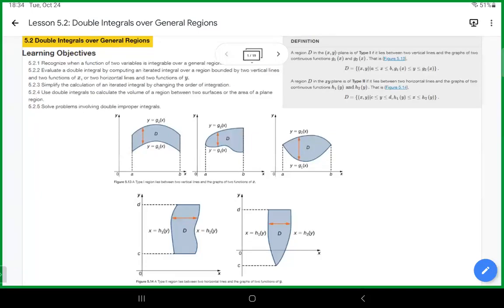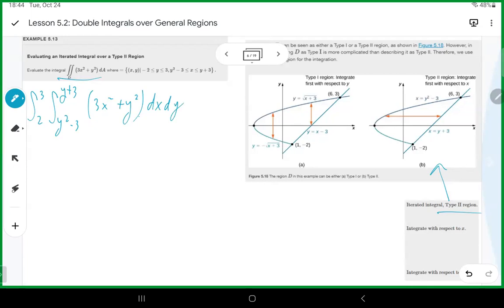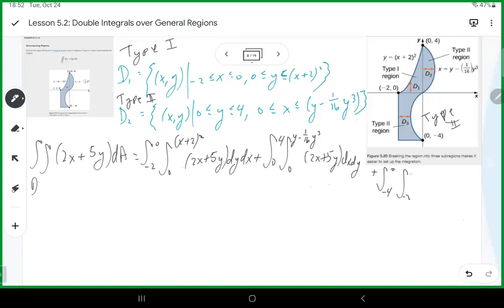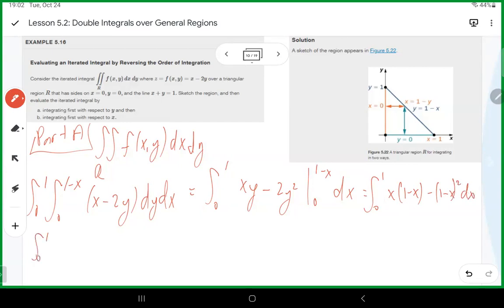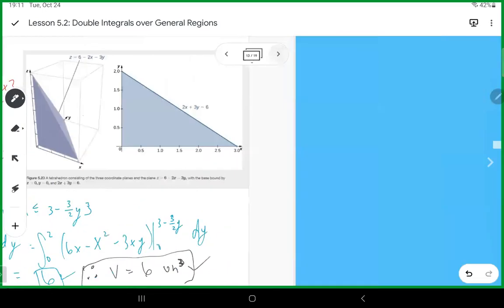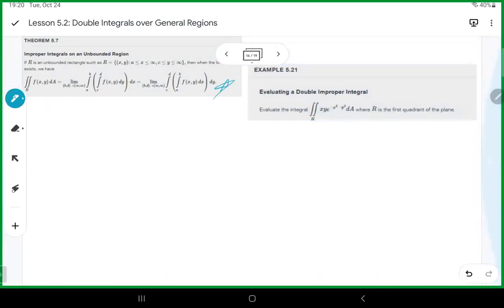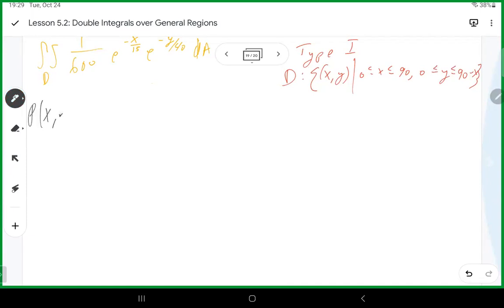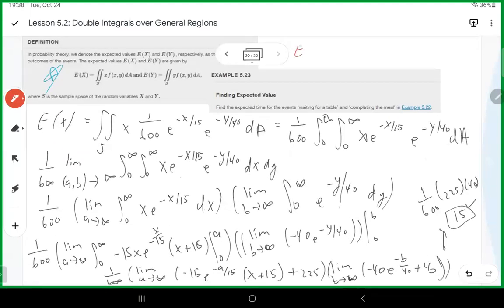Lesson: 5.2 Double Integrals over General Regions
For my LCCC - Calc 3 students to review lesson 5.2 Double Integrals over General Regions.